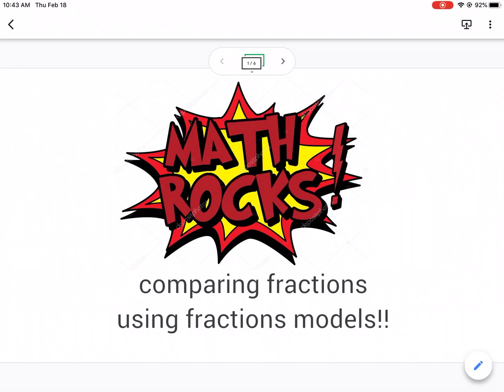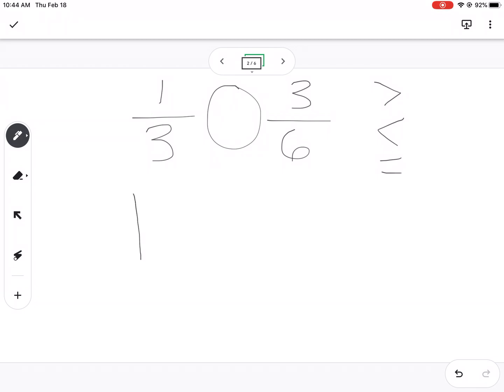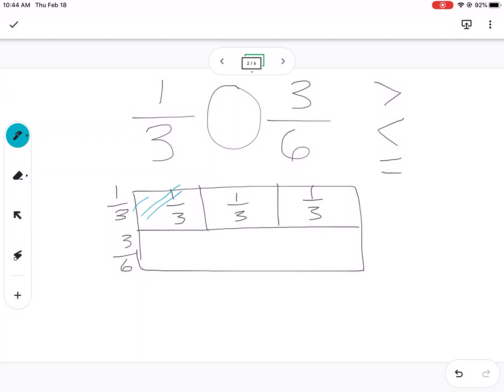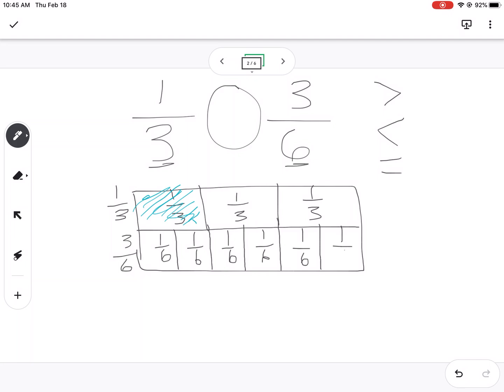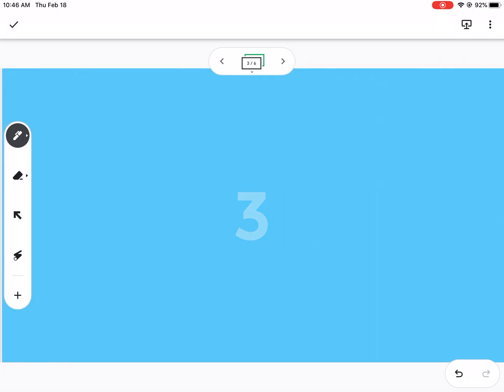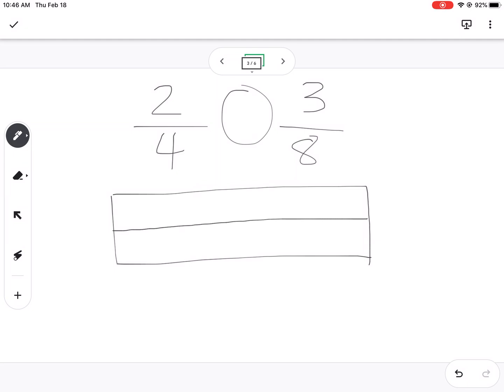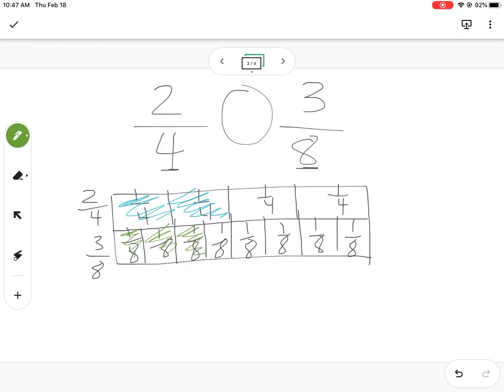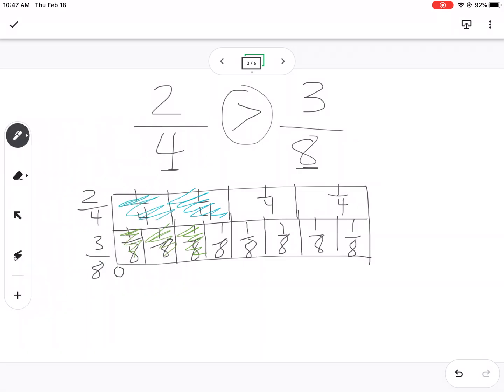comparing fractions with fractions models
Check out this video to learn about how to compare fractions using fraction models!